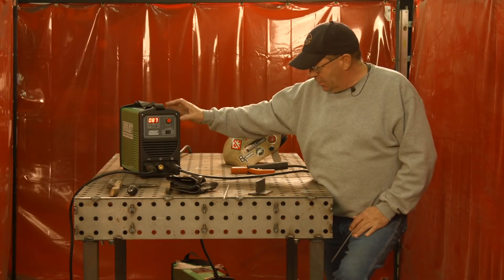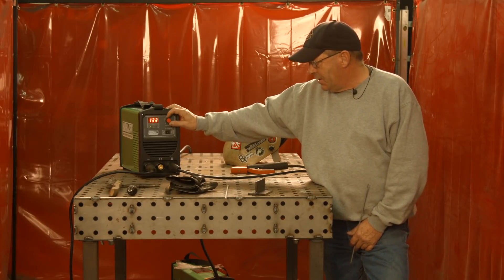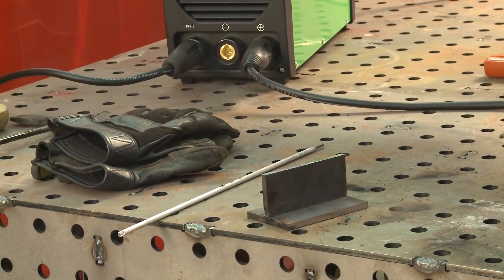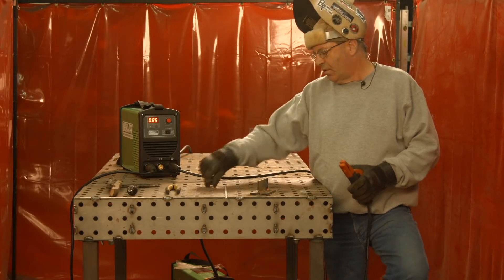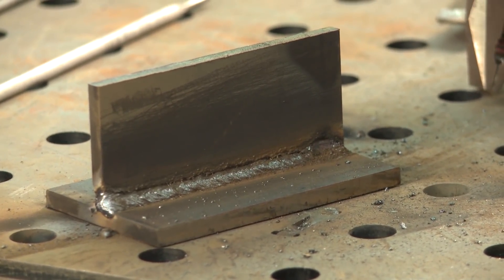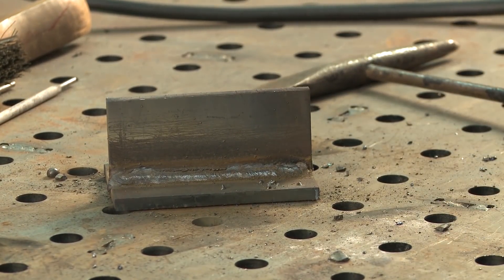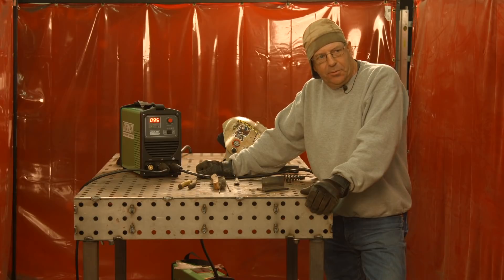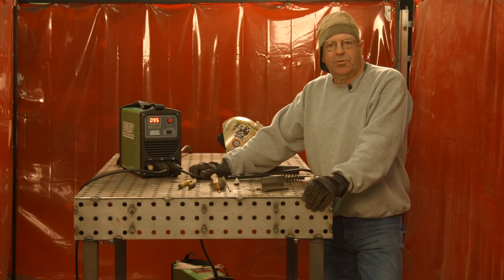🔥 Everlast PowerArc 200ST Demo (6010 and 7018)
We just got a new PowerARC 200ST stick welder, so we thought we would share with you our first experience with it.